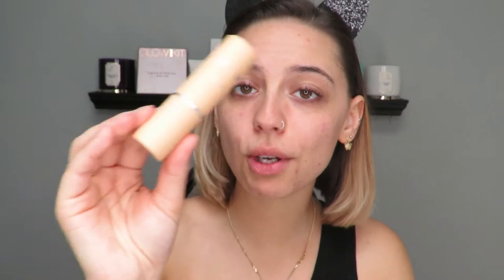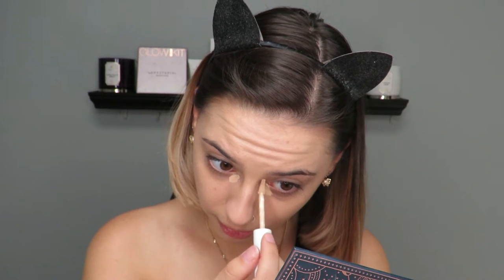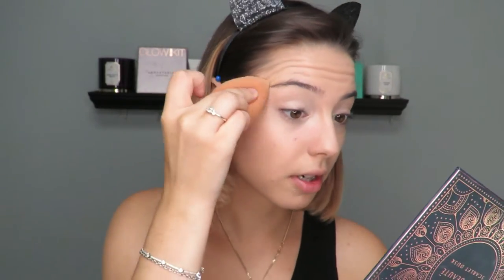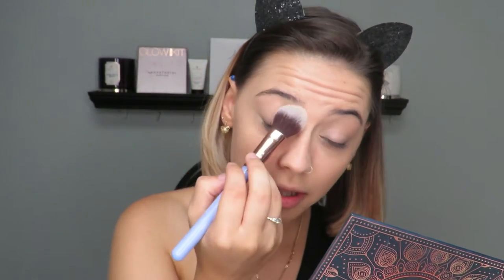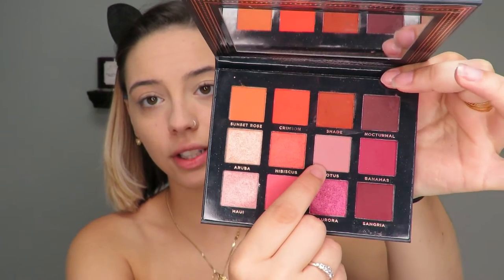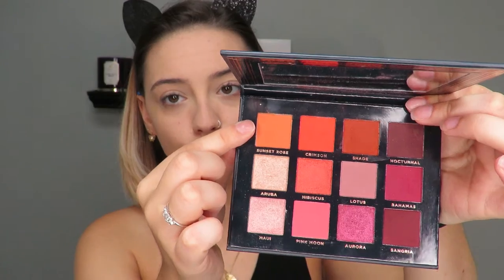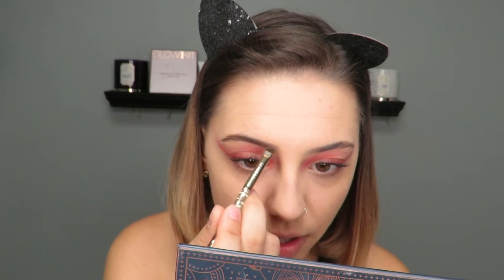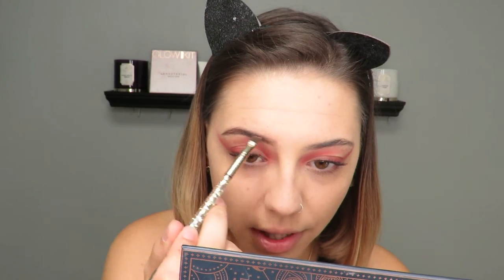VIRAL SPOON MAKEUP TREND; IS IT A FLOP OR WHAT?!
YEAAH I TRIED IT I DID THE SPOON TRENDING MAKEUP HAHA IT WAS DEFFS A CHALLENGE FOR SURE

idk if ill do this again but well see! I love the style but i may just try it without the spoon next time ahah 😂

*Music is free to use for all creators via YouTube music.